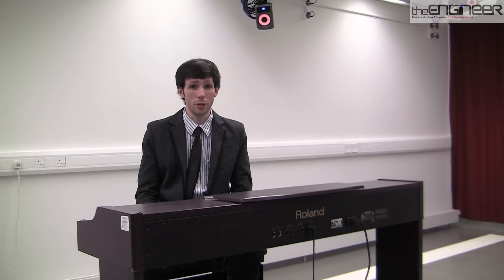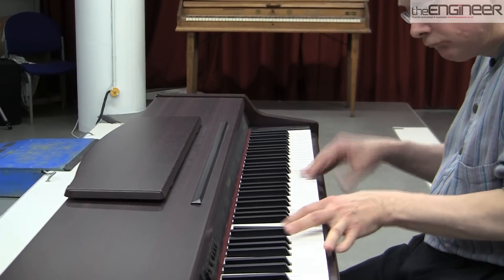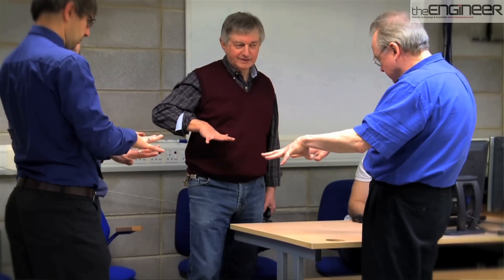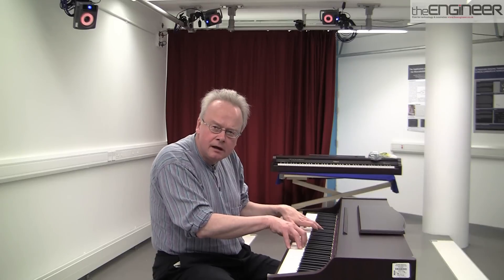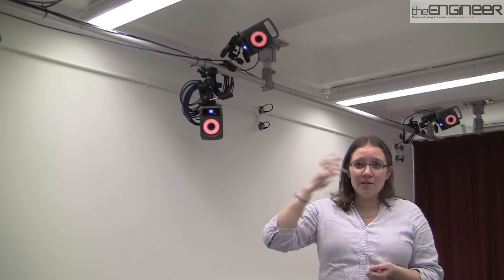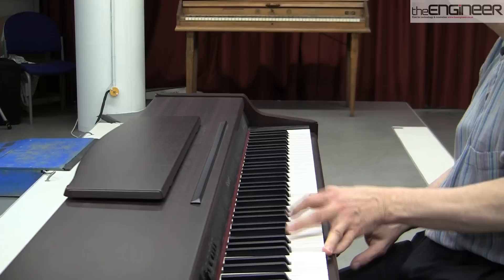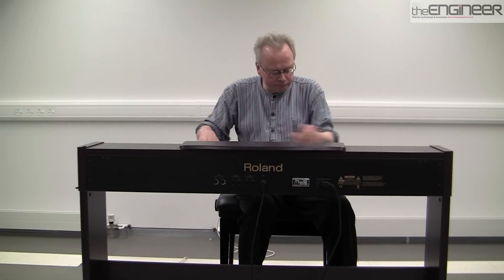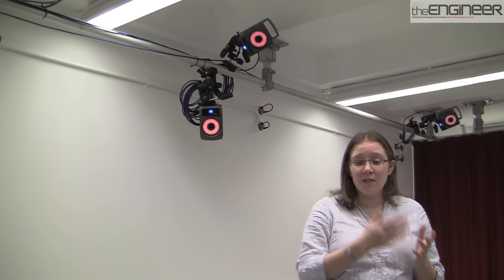Analysing Piano Playing With Motion Capture Technology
Southampton University researchers are pioneering a new way to use motion-capture technology in order to analyse the way the piano is played.